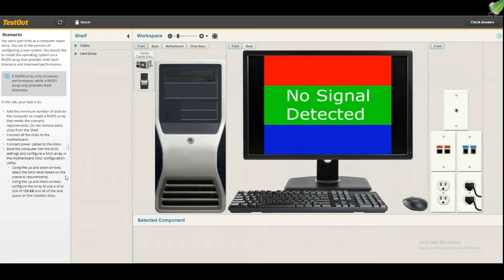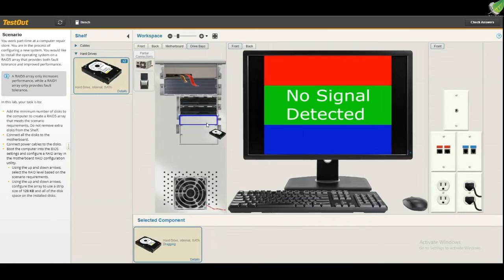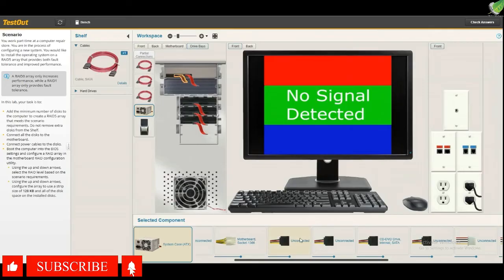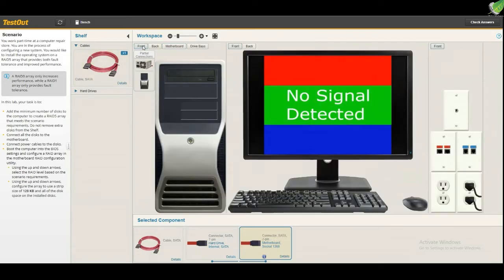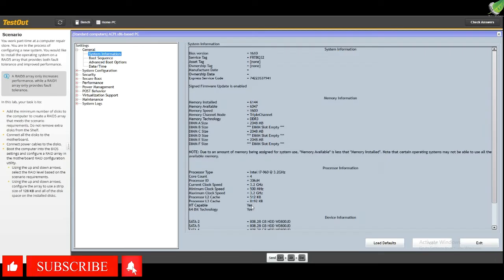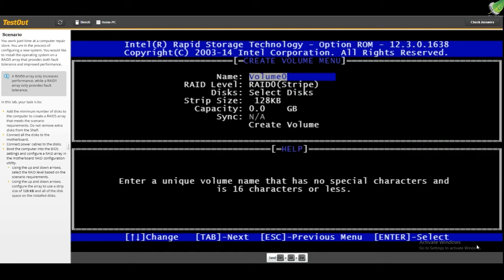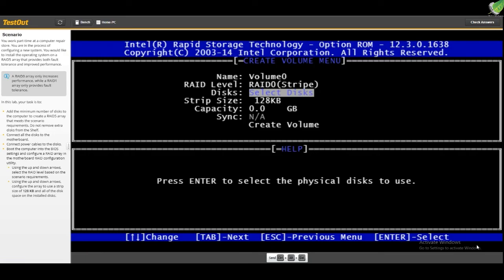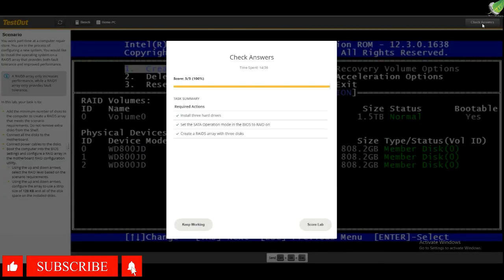5.4.6 Implement a RAID Solution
let solve the 5.4.6 Implement a RAID Solution in test out lab of compTIA.